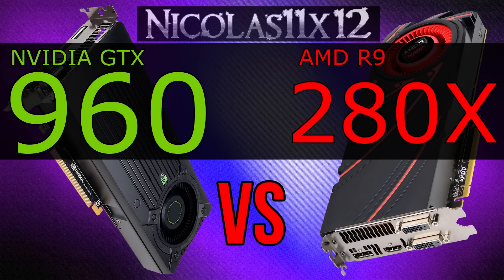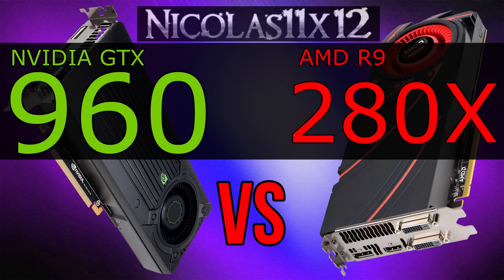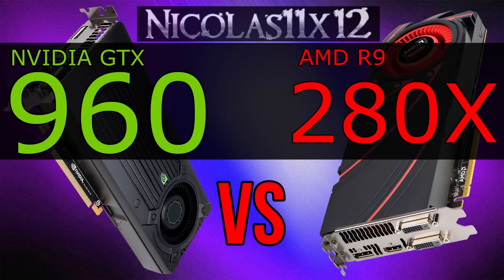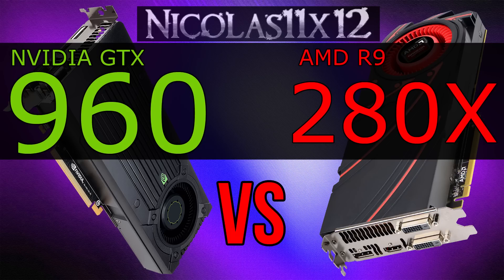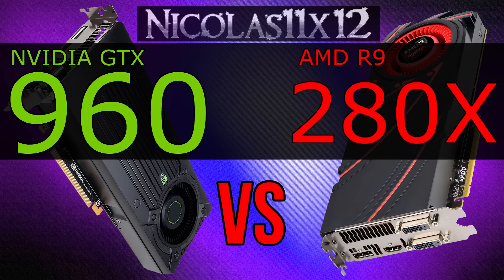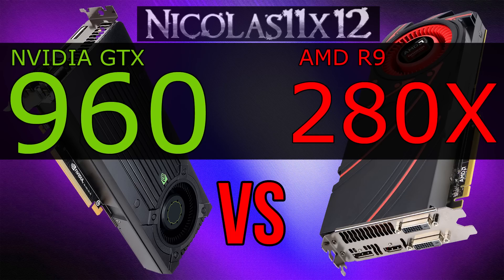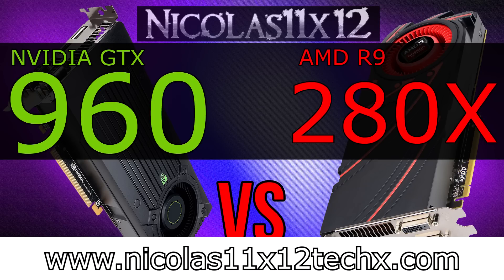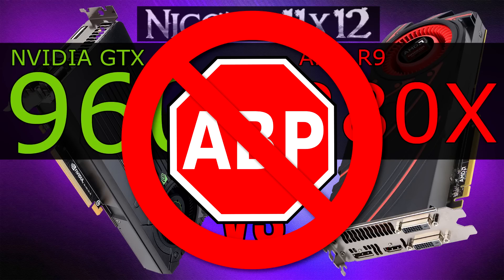NVIDIA GTX 960 vs AMD R9 280X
Nicolas11x12 comparing the NVIDIA GTX 960 with the AMD R9 280X Graphics Card.